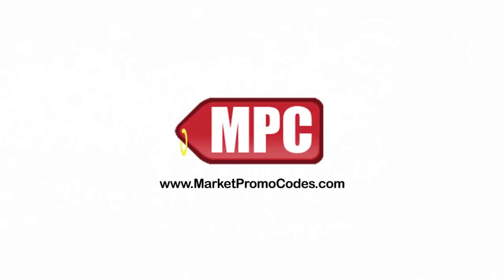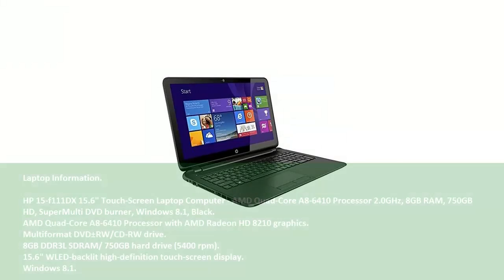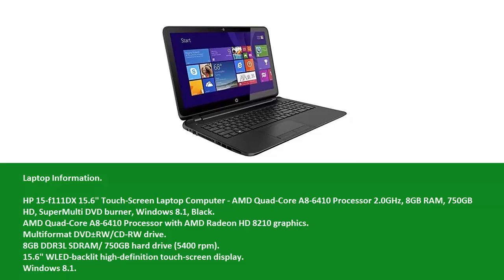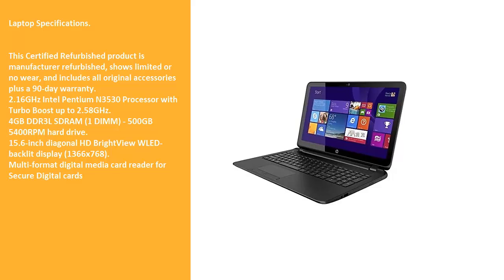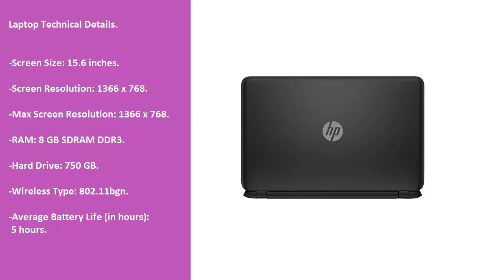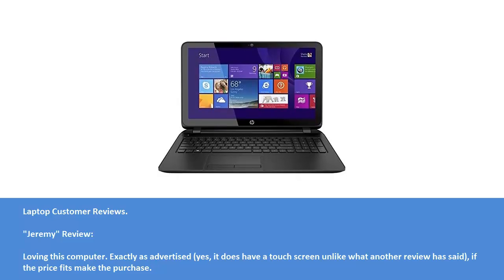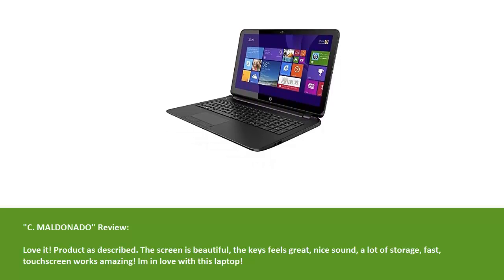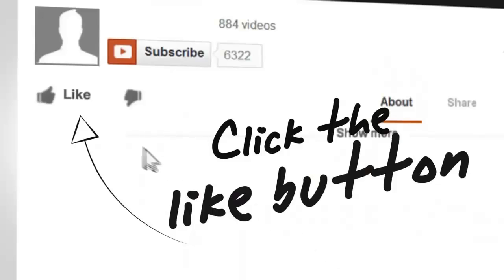[Full Review + Discount] HP 15-f111DX 15.6″ Touch-Screen Laptop Computer – AMD Quad-Core A8-6410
HP 15-f111DX 15.6″ Touch-Screen Laptop Computer – AMD Quad-Core A8-6410

Horsepower 15-f111DTimes 15.6″ Touch-Screen Laptop Pc - AMD Quad-Core A8-6410 Processor chip 2.0GHz, 8GW Ram memory, 750GW HD, SuperMulti Dvd and blu-ray burner, Home windows 8.1, Dark.
AMD Quad-Core A new8-6410 Processor chip with AMD Radeon HD 8210 images.
Multiformat Dvd and blu-ray±RW/CD-RW push.
8GW DDR3T SDRAM/ 750GW hard push (5400 rpm).
15.6″ WLED-backlit high-definition touch-screen display.
Home windows 8.1.
Laptop Specifications.
This Certified Refurbished product is manufacturer refurbished, shows limited or no wear, and includes all original accessories plus a 90-day warranty.
2.16GHz Intel Pentium In3530 Processor chip with Turbo Increase up to 2.58GHz.
4GW DDR3T SDRAM (1 DIMM) - 500GW 5400RPM hard push.
15.6-inch diagonal HD BrightView WLED-backlit display (1366×768).
Multi-format electronic media cards reader for Safe Digital credit cards.
Laptop Complex Details.
-Screen Sizing: 15.6 inches.
-Screen Quality: 1366 back button 768.
-Max Display Quality: 1366 times 768.
-Ram memory: 8 GB SDRAM DDR3.
-Hard Push: 750 GB.
-Cellular Type: 802.11bgn.
-Average Electric battery Existence (inside hrs):
5 hours.